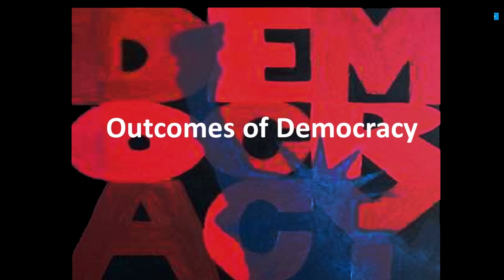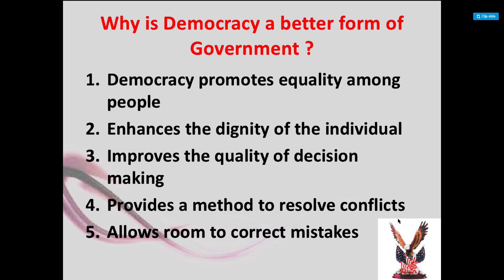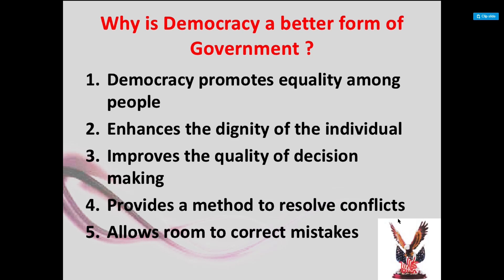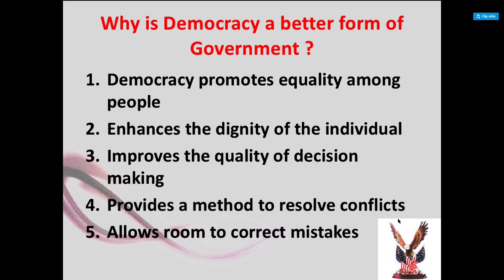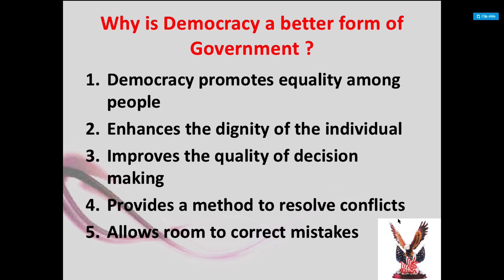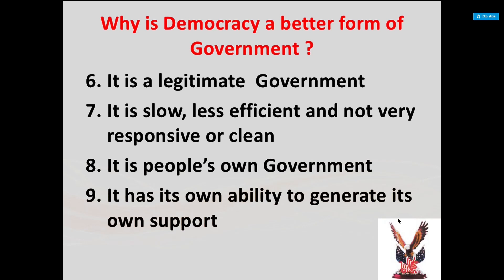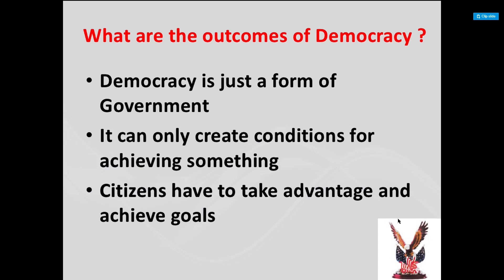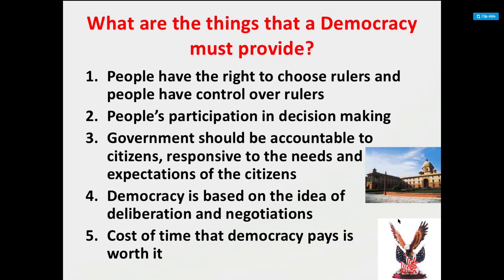Outcomes of democracy 1